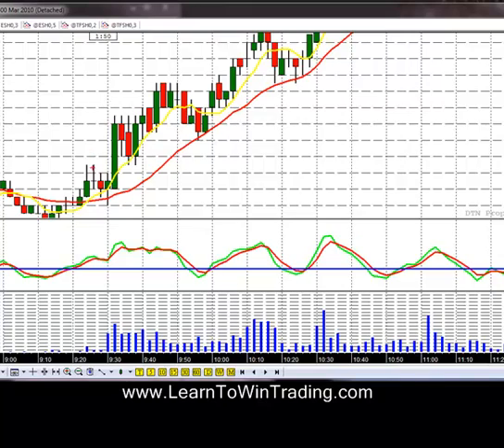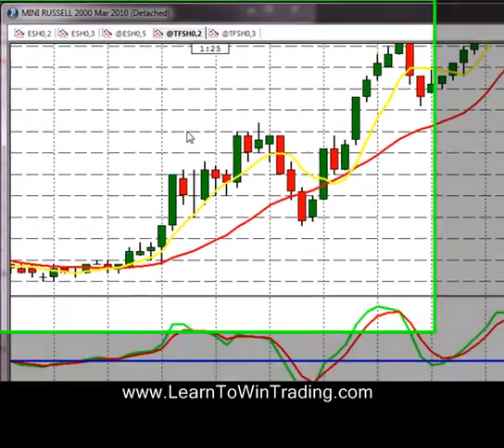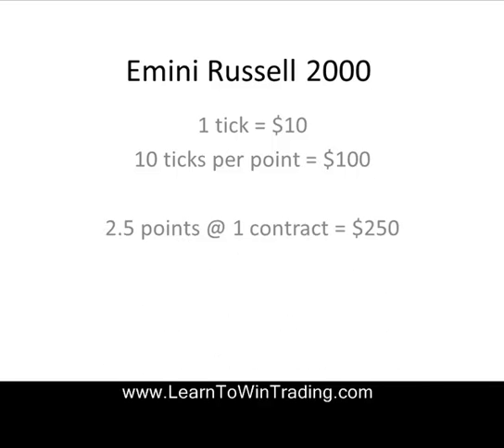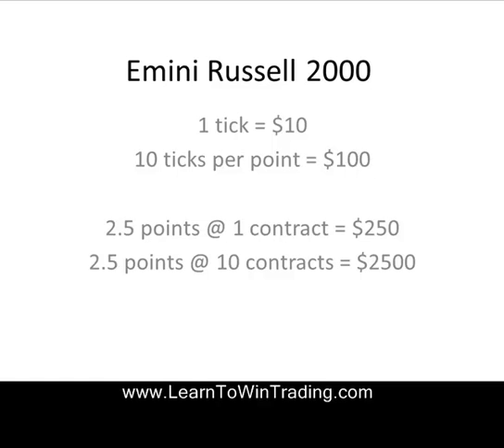Learn How To Win Day Trading- Technical Analysis(Trading Alternative Markets)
- -Atlanta Online Day Trading School - The BEST Online Trading School - Learn How To Win Day Trading as LTWT founder, Jared Erni goes over his Stock Market Course Review for 3/10/2010: Great day stock trading on theEmini Russell when the Emini S&P 500 was choppy; 1 to 2 points is all you need to make a great living day trading stocks online. Jared goes over his stock trading charts pointing out when the day trading market was at it's best. Chart indicators, Technical Analysis and Stock Trading Simulators are just a few of the features Jared offers through his online stock trading course. Just Three hours a week, Tue. - Thur. 1 hour a day trading stocks on the Emini S&P 500, The Emini Russell, Nasdaq, Forex Trading, or the NYSE.